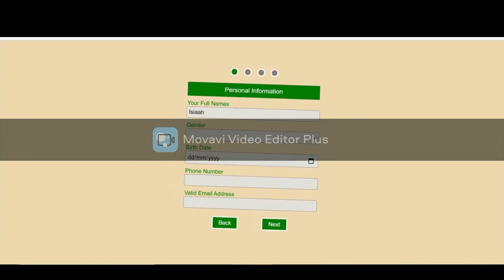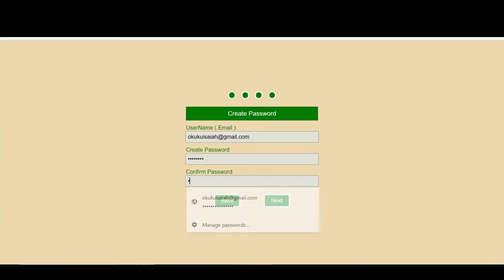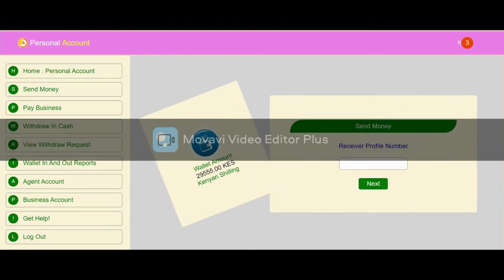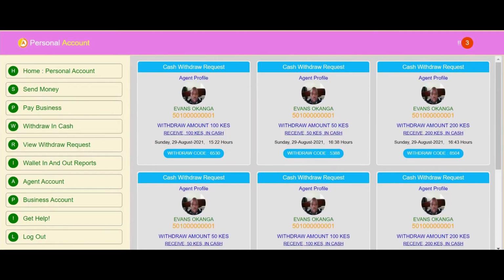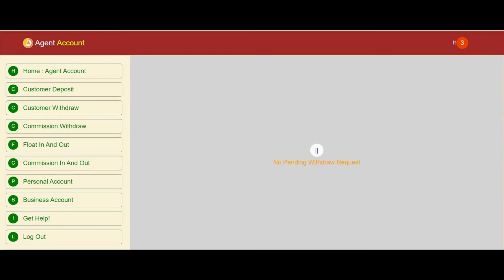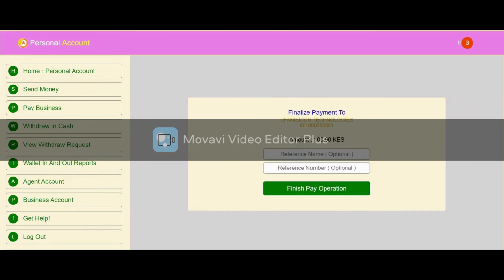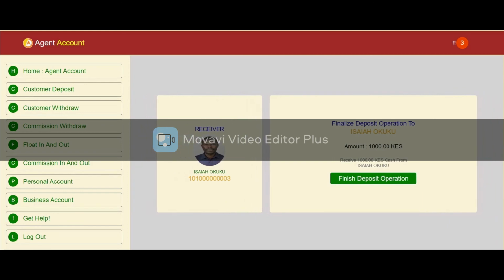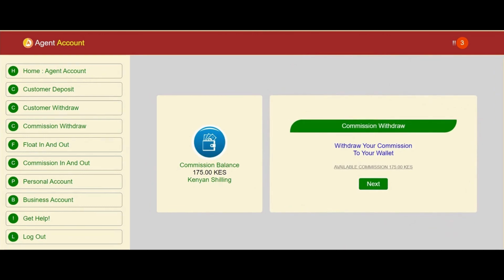Movasi Fintech Web Application Demo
Movasi is a web-based fintech application that that facilitate money transfer, digital payment, access to forex and virtual banking services.
The system features are:
1)Send money
2)Payment
3)In-built currency exchange engine-support 200 world official currencies, US Dollar is the base currency
4)Agents-Facilitate money withdrawal and deposit.

The system is very secure, efficient and instant in transaction. It is highly scalable and has the capacity to handle 3 billion users.